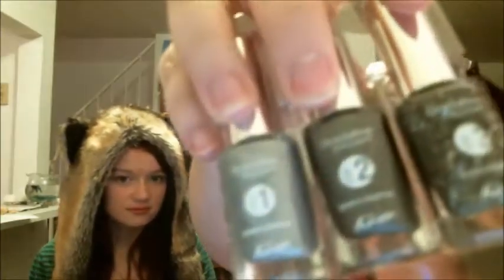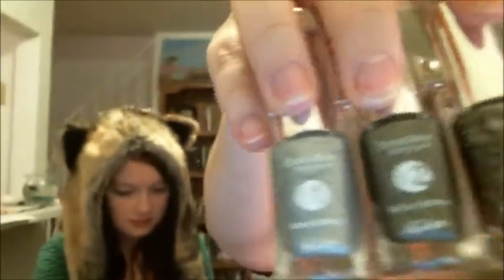Influenster Rose VoxBox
rosevoxbox is full of petals of lovelies! Watch as we are surprised with each gift. All these were gift from Influenster to try and give reviews on. To learn more about these items, follow my other social mediums.